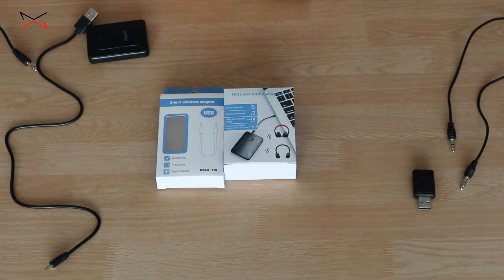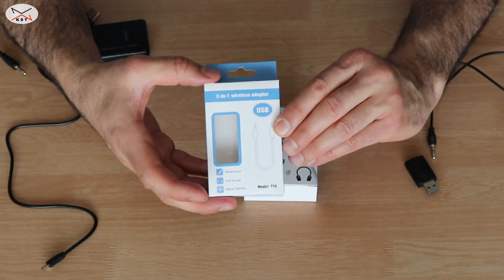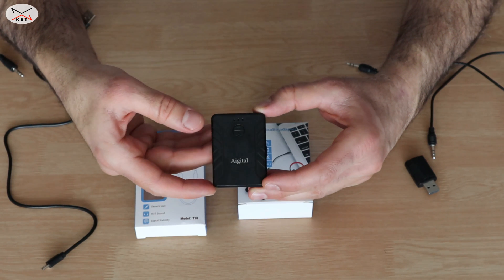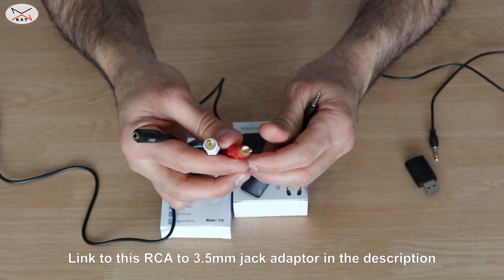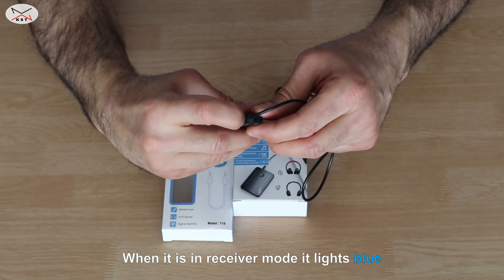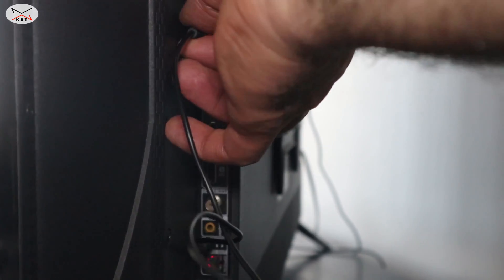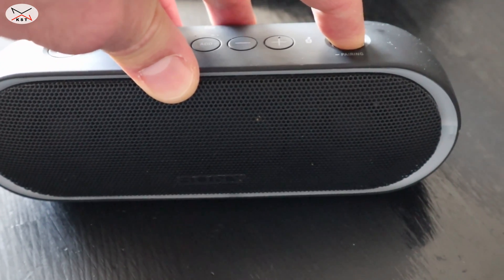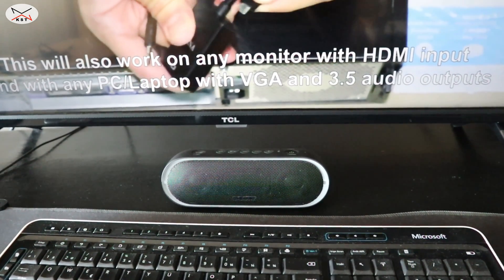Connect non Bluetooth TV to Bluetooth speakers or headphones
You can connect your non BT TV to any BT headphones or speakers with a Bluetooth adaptor very easily.
Simple BT adaptor
Advanced BT adaptor
RCA to 3.5mm adaptor

Follow me on:
My websites:

Use the instructions in this video at your own risk. We are not responsible for any data loss or other damages that may occur @Amazon